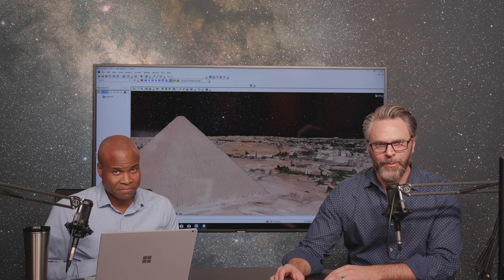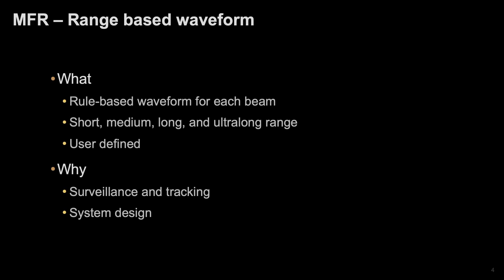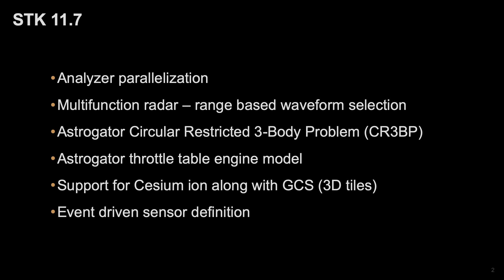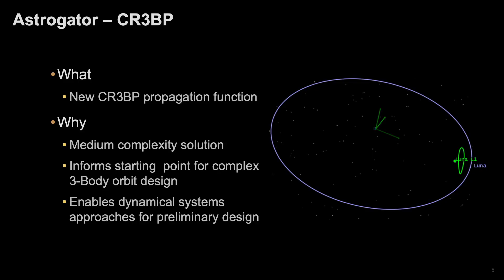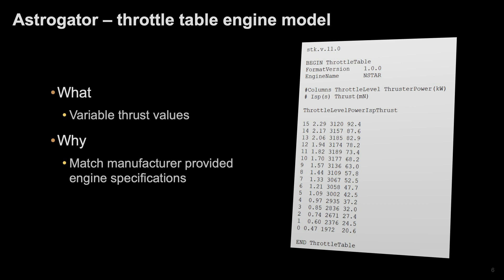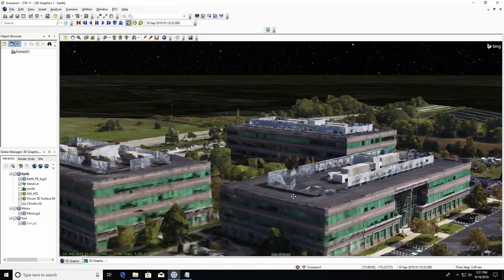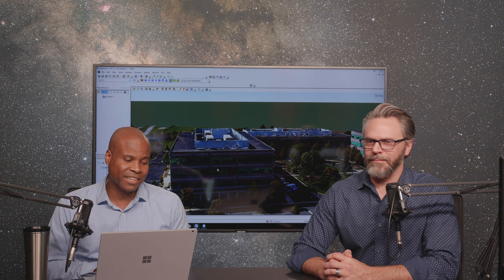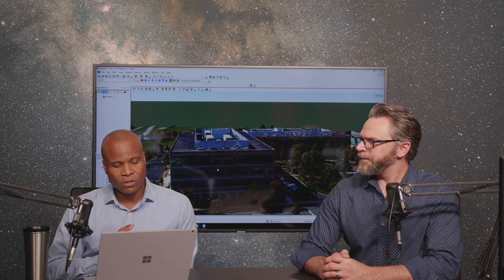STK 11.7 New Features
Wash Wedderburn, the Systems Tool Kit (STK) Product Manager, gives an overview of the new features in STK 11.7 coming out Fall 2019.

for the other new videos.